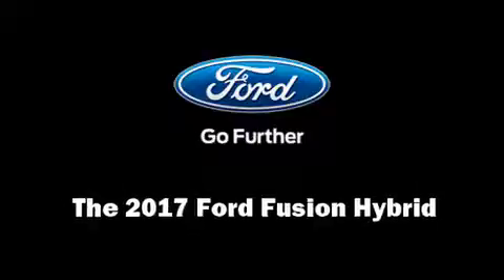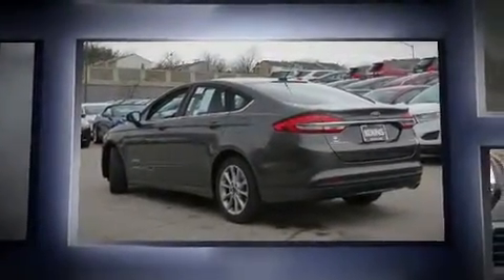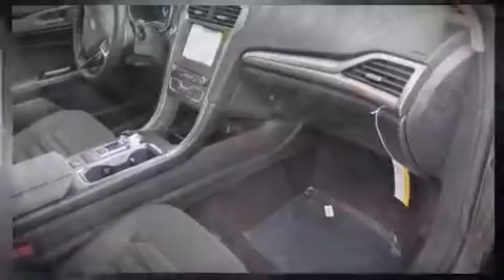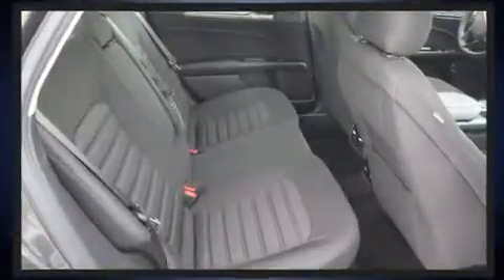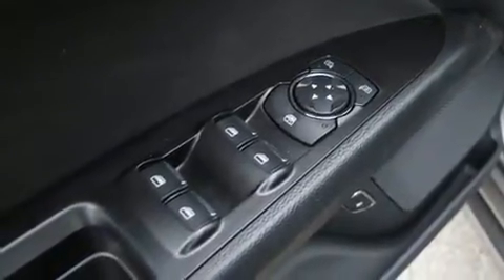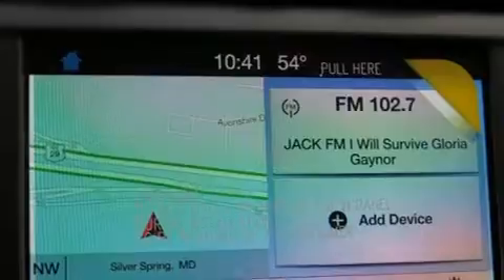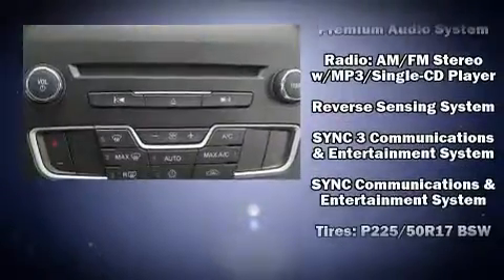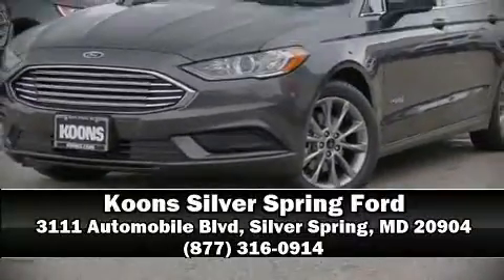2017 Ford Fusion Hybrid SE in Silver Spring, MD 20904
You can expect a lot from the 2017 Ford Fusion Hybrid. This 4 door, 5 passenger sedan provides a satisfying ride for all passengers. Smooth gearshifts are achieved thanks to the 2 liter 4 cylinder engine, providing a spirited, yet composed ride and drive. A wealth of standard features means that you no longer have to sacrifice. Like power windows, mirrors, and seats, delay-off headlights, a trip computer, an outside temperature display, tilt and telescoping steering wheel, remote keyless entry, an overhead console, and much more. Audio features include a CD player with MP3 capability, and 11 speakers, providing excellent sound throughout the cabin. Passenger security is always assured thanks to various safety features, such as: dual front impact airbags with occupant sensing airbag, head curtain airbags, traction control, brake assist, a panic alarm, an emergency communication system, and 4 wheel disc brakes with ABS. Various mechanical systems are monitored by electronic stability control, keeping you on your intended path. We'd also be happy to help you arrange financing for your vehicle. Stop in and take a test drive!